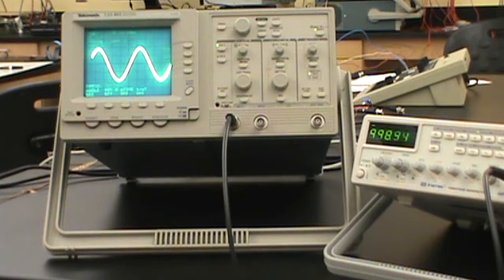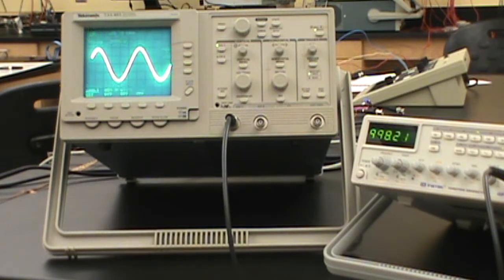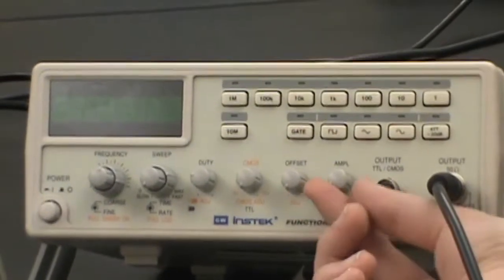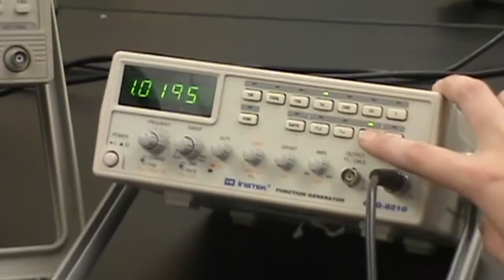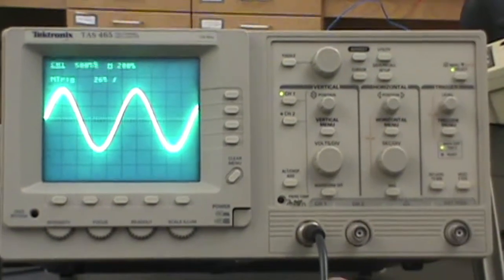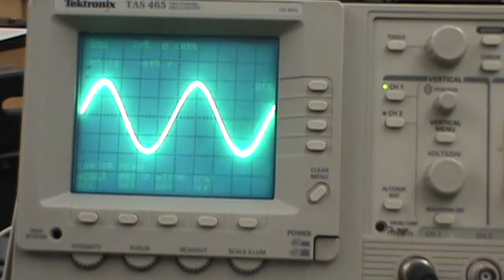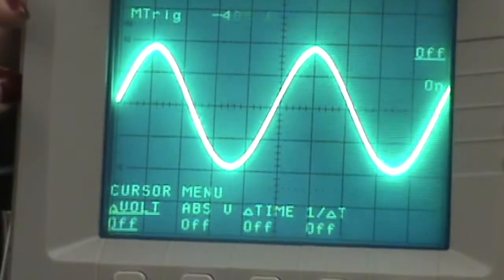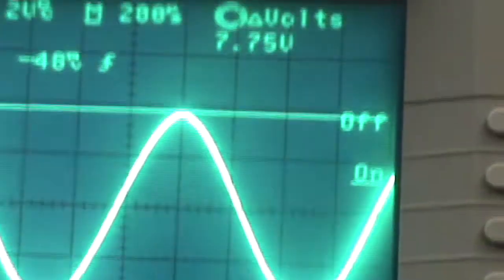Measuring AC Voltage with an Oscilloscope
An oscilloscope is a useful tool in understanding electronics. In this video tutorial, we use function generator as a voltage source to demonstrate how to appropriately adjust the oscilloscope and make measurements.